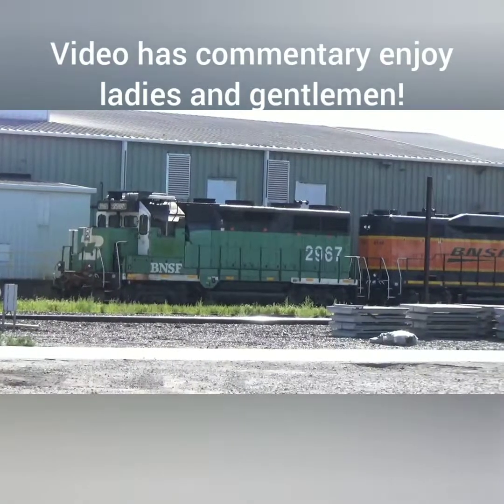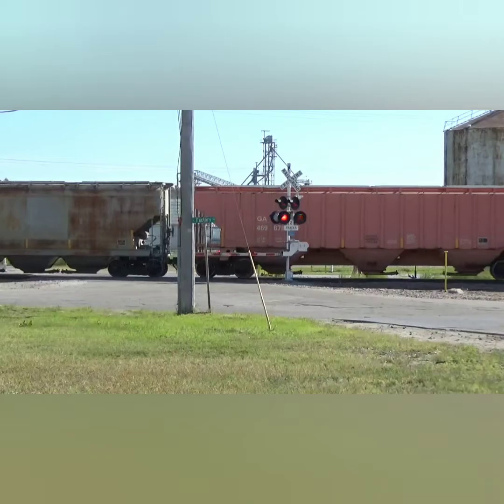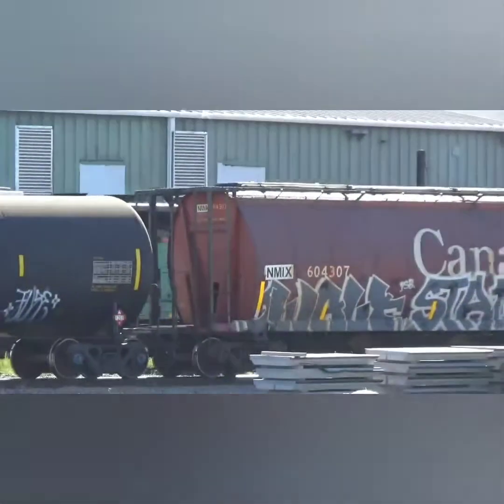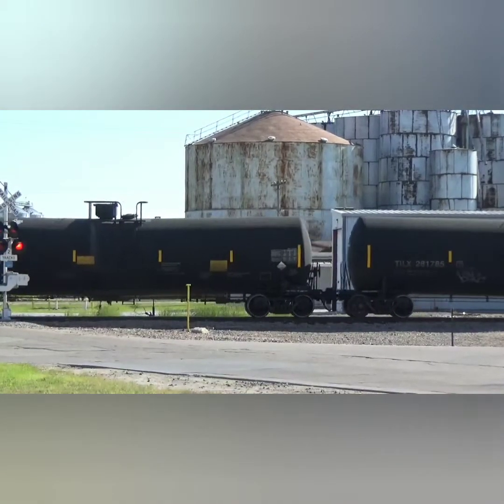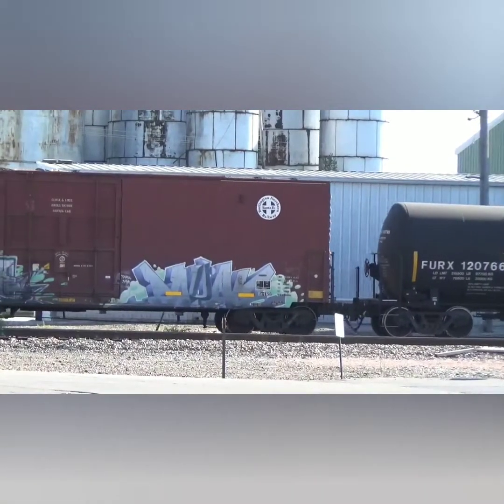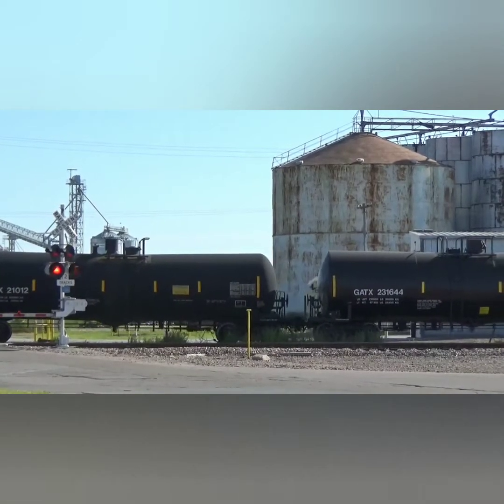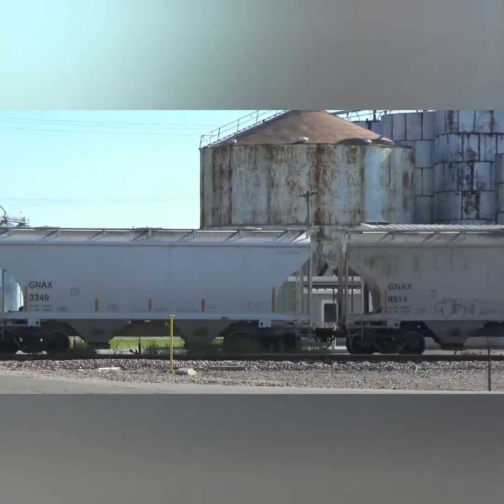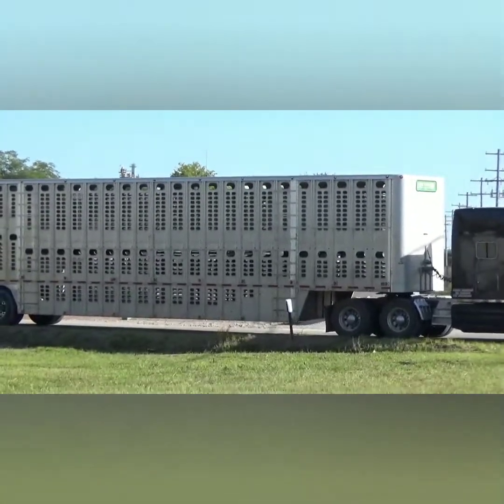Fremont NE with the Bella NO NO Bernardon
Railfanning while Amy works with my pup Bella No NO Bernardon. caught BNSF so far one in Lyons and the other in Fremont, NE